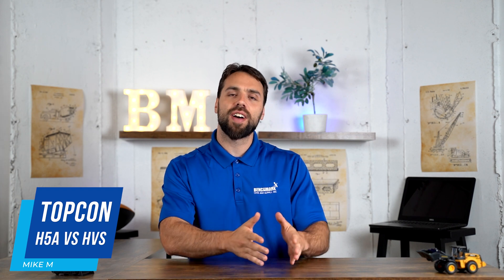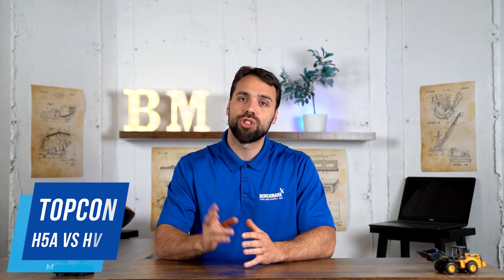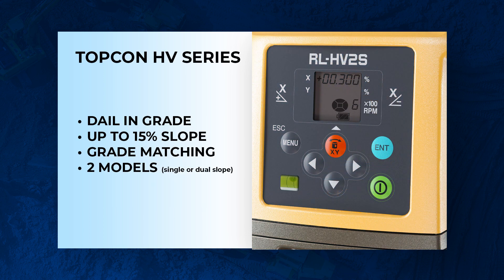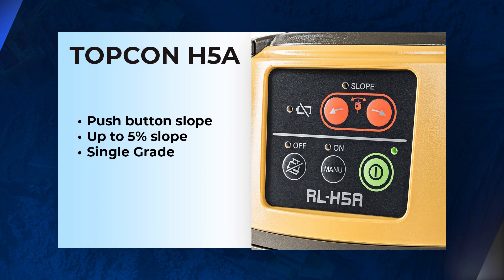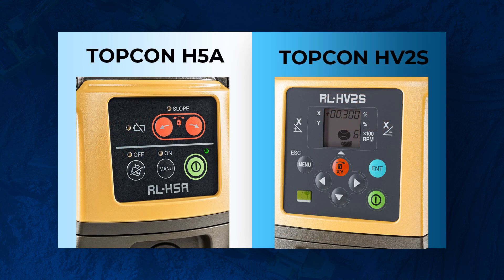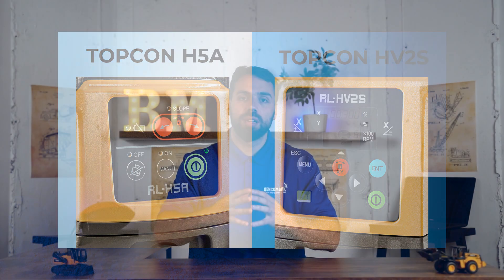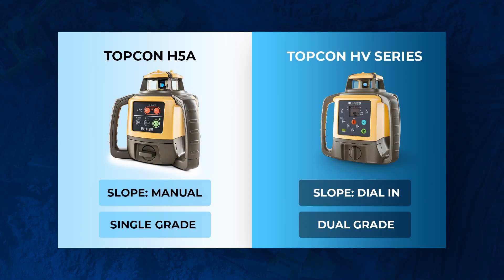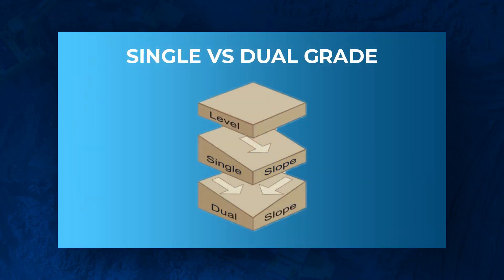Topcon H5A vs Topcon HV Series (HV1S & HV2S)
Mike from the shop covers the differences between Topcon's H5A and Topcon HV Series. These laser are both rotary lasers, however the HVS is a true grade laser with dial in grade capabilities. He also reviews certain applications where each laser excels, the differences between single slope and dual slope, and more. Sit back and watch, your gonna learn something today!